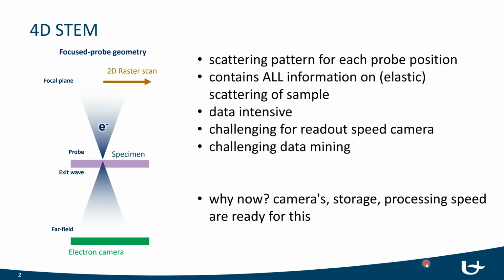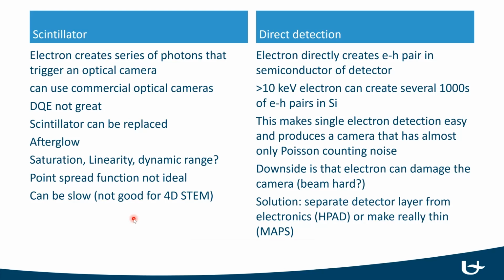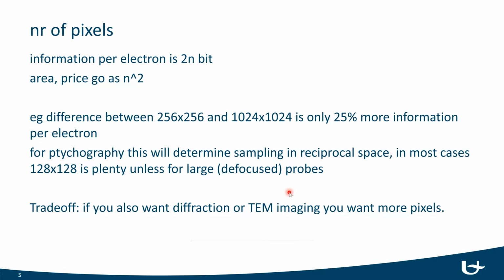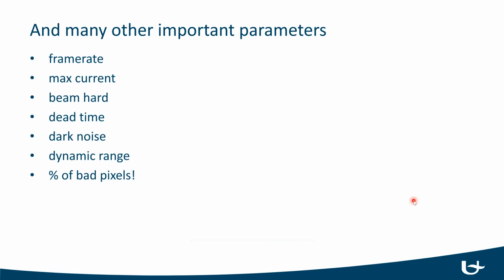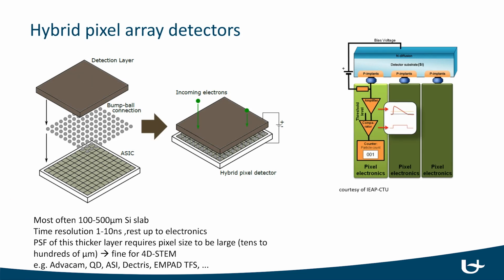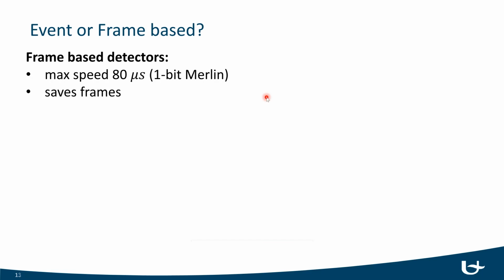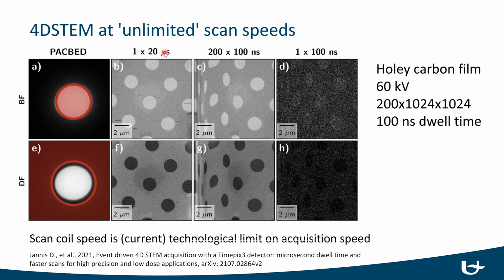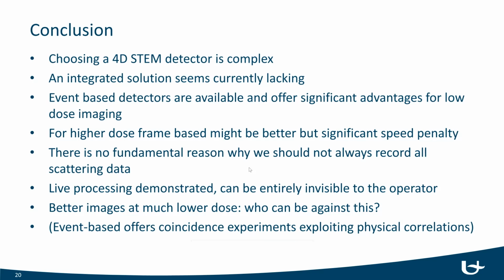Detectors and Cameras in 4D STEM, a workshop with Professor Jo Verbeeck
Practical 4D STEM webinar with Jo Verbeeck: detectors and cameras. Scintillator vs. direct detection, data volume, speed, CMOS advantages, and more.